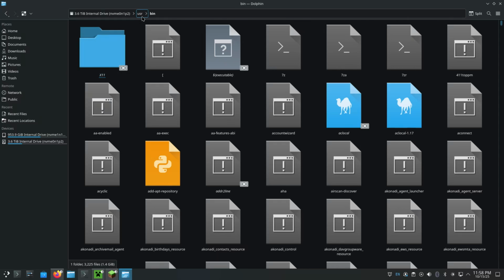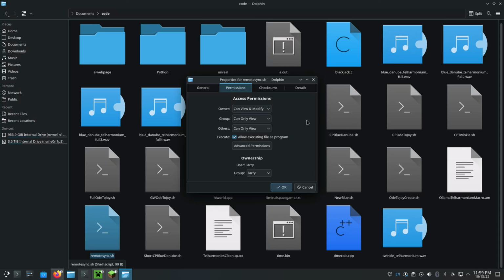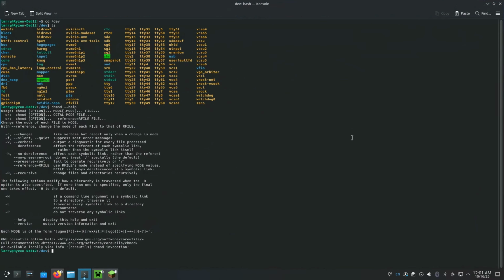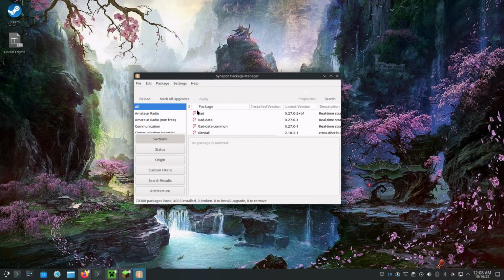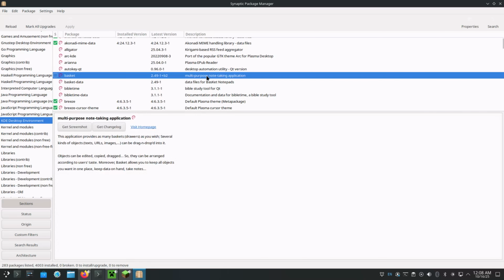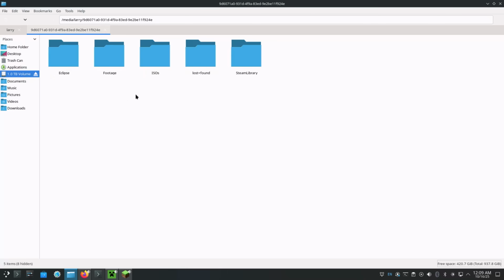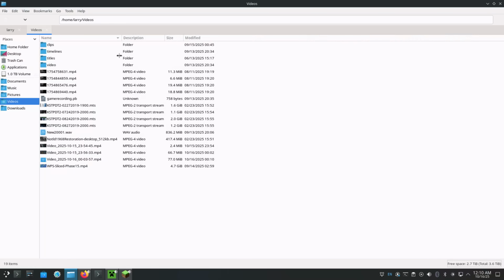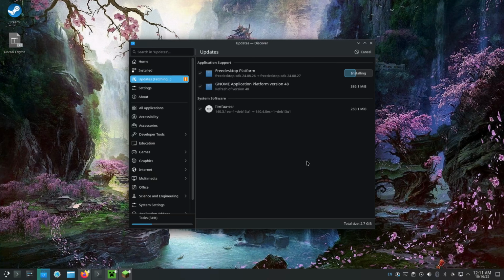Linux Basics - Files and Permissions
In today's video I give a quick tutorial for using files in Linux.  I touch on the concept of permissions, mounting, and software installation.  This is intended to be a very basic introduction for new users of Linux to use and organize their personal files.

Correction: When mentioning my choice for file browsers, I mistakenly said "Discover" when I meant to say "Dolphin".